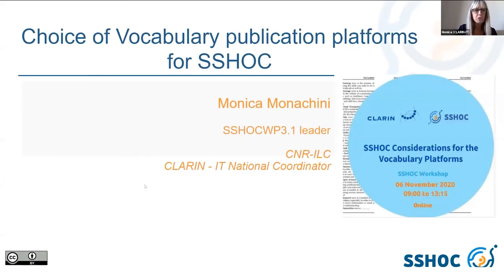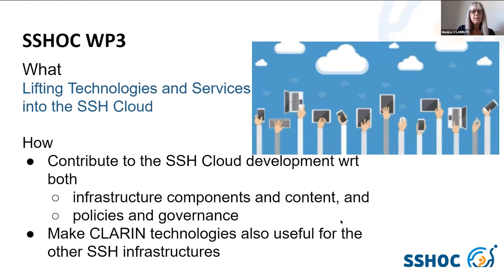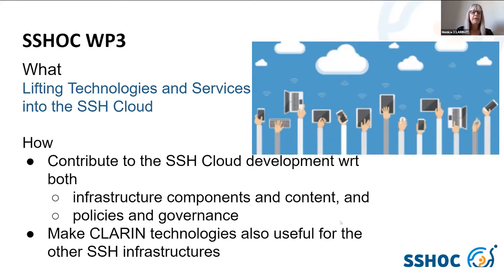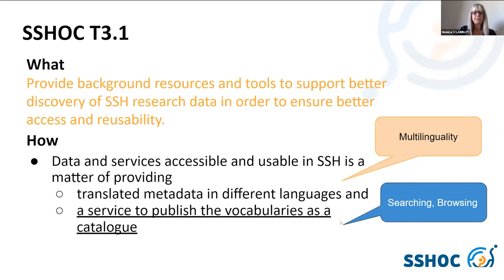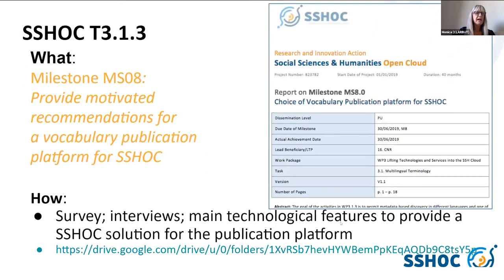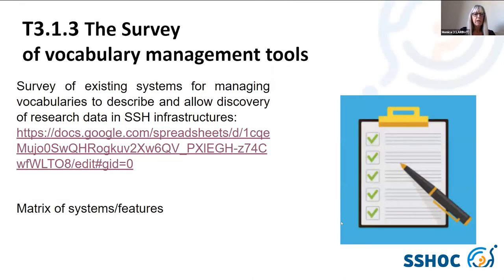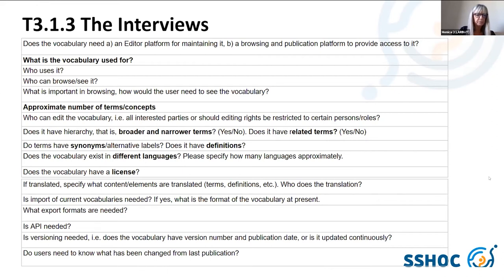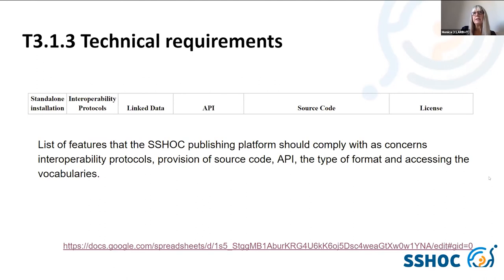Monica Monachini - Choice of Vocabulary publication platforms for SSHOC